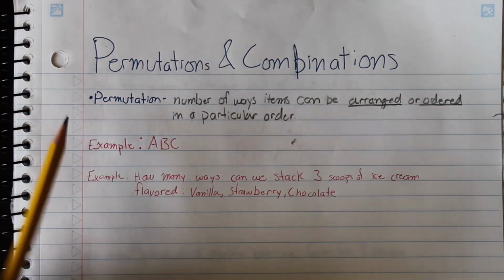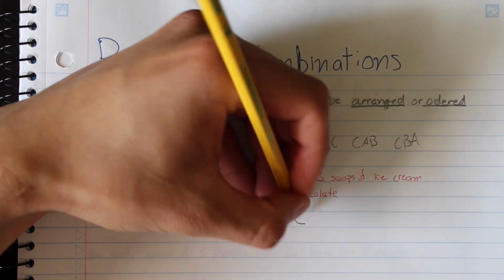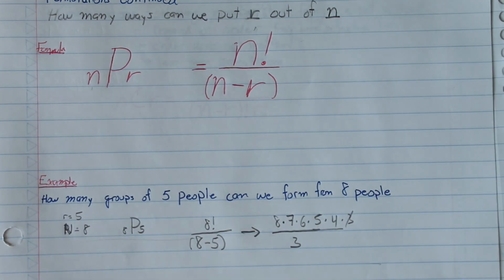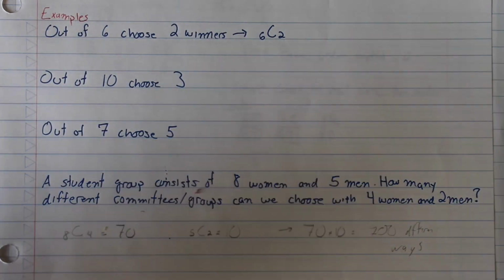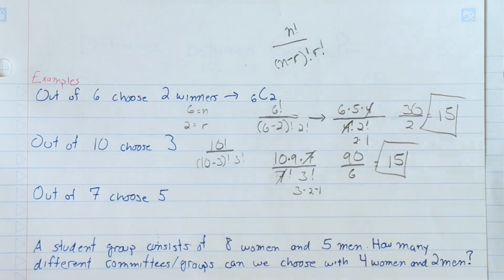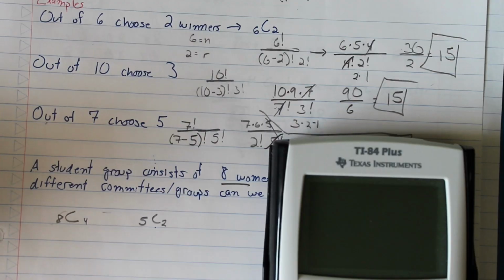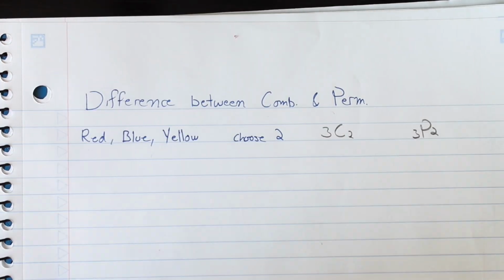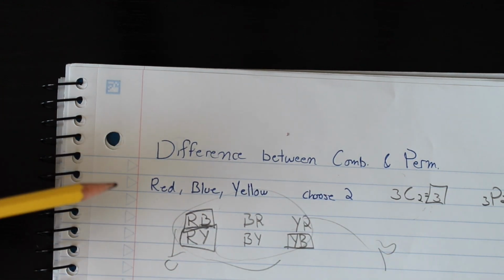How to Solve Permutations and Combinations